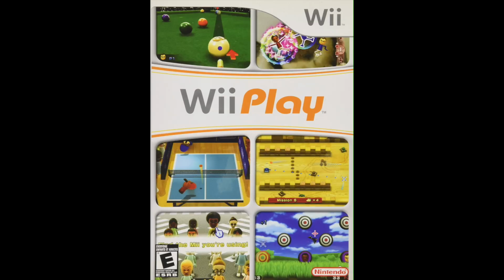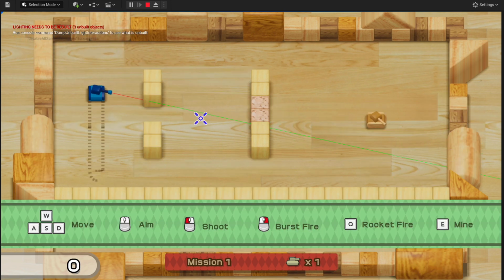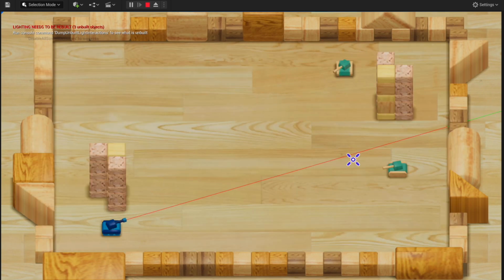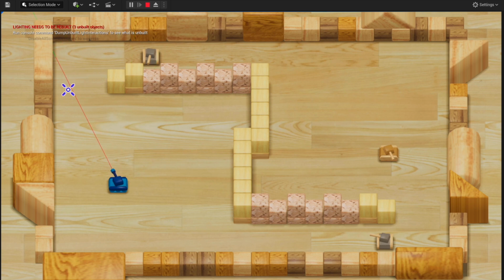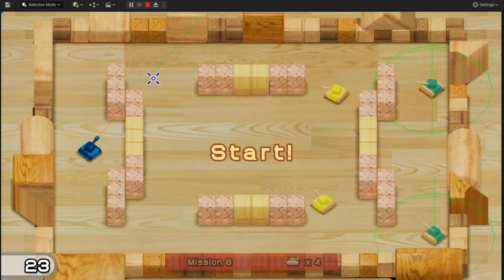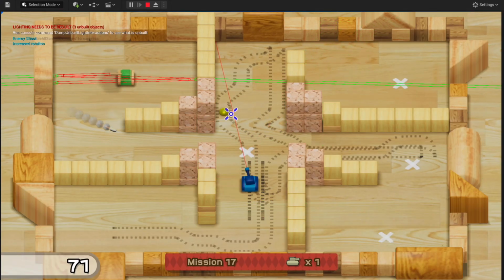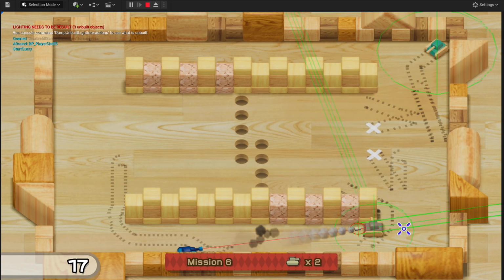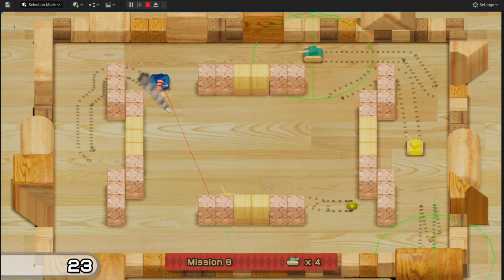I remade Wii Tanks in Unreal Engine 5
I remade Wii Tanks in Unreal Engine 5 in 2 months, and it came out looking pretty good!

Unfortunately, I won't be sharing a build of this project to the public, mostly because Nintendo might not like that. You can watch a full playthrough of the project here:

00:00 - Beginning
00:16 - Intro
00:40 - Assets
00:45 - Player
02:35 - Brown Tank
02:49 - Other Tanks
03:41 - Green Tank
04:08 - White Tank
04:17 - Black Tank
04:26 - Levels
04:43 - Music
05:46 - Final Touches